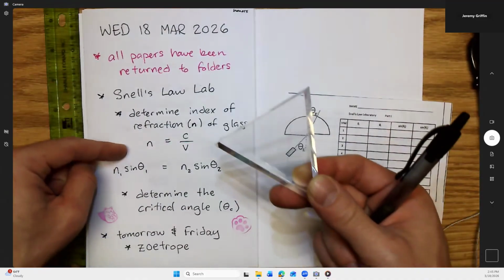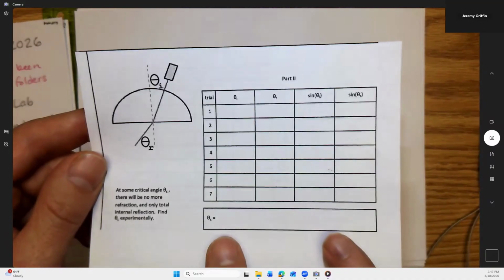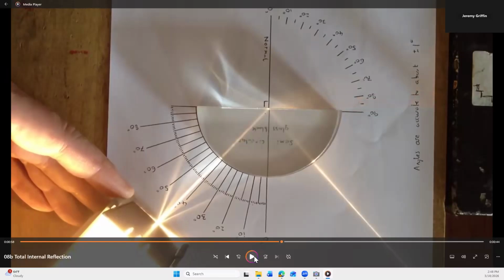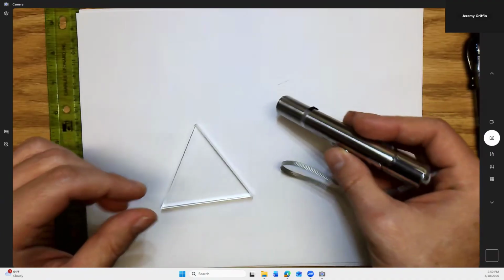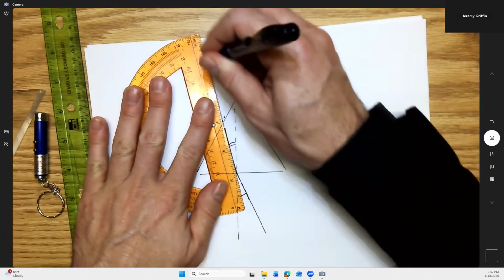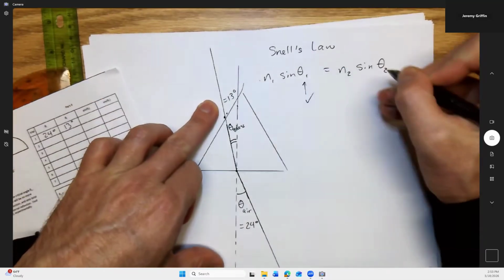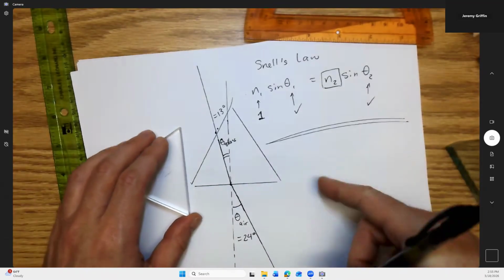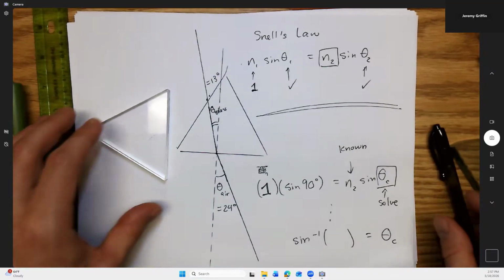2026 0318 - Physics Honors Day 137 - Snell's Law Lab part 1 of 2